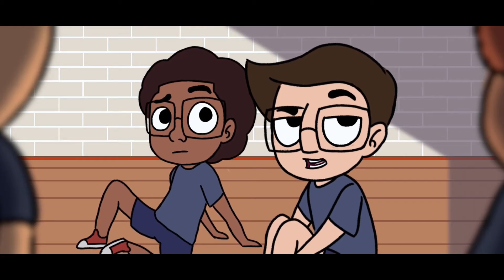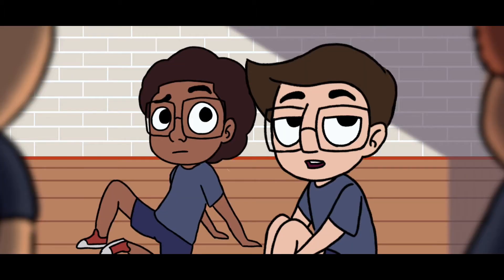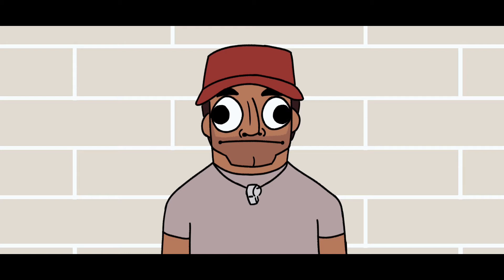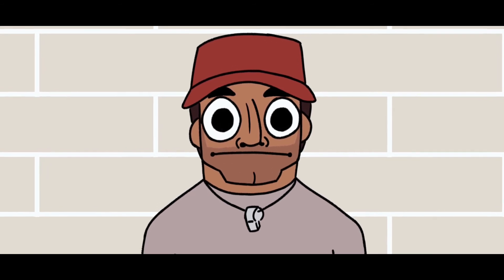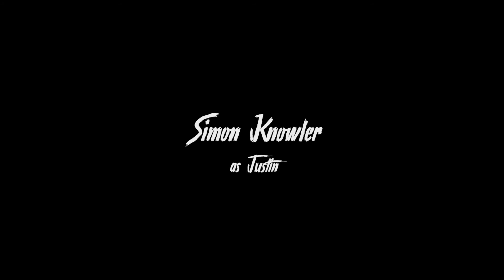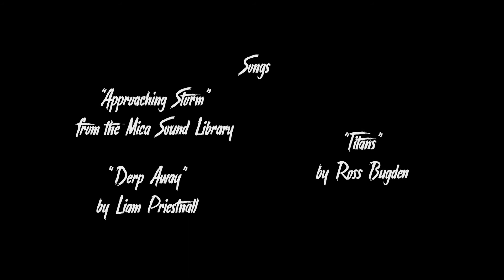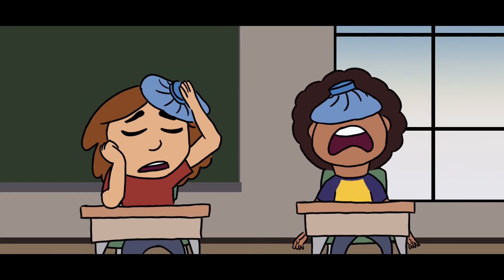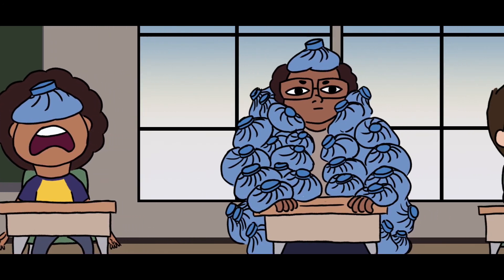Pacer - Animated Short Film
A quick short film about the worst test ever crafted by the public education system.

Neph Madhere
Maryland Institute College of Art
Department of Animation
Spring 2018 - Sophomore Film